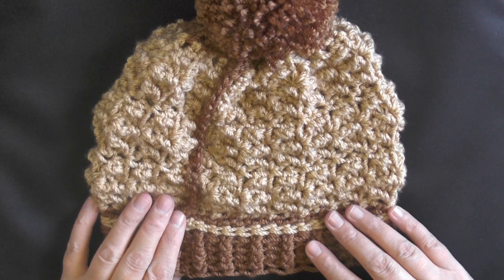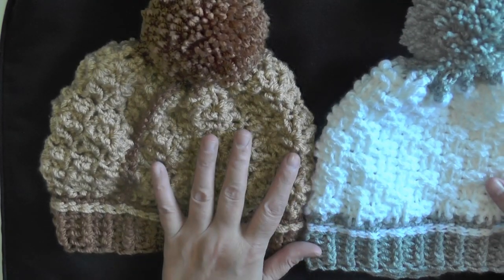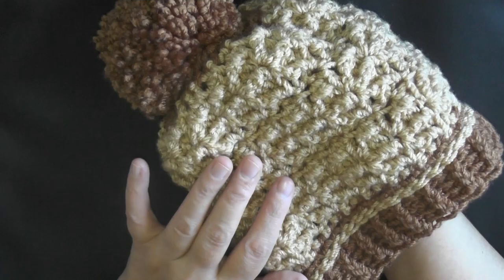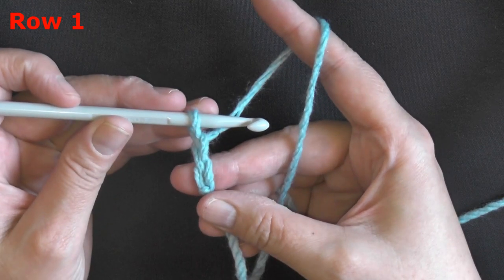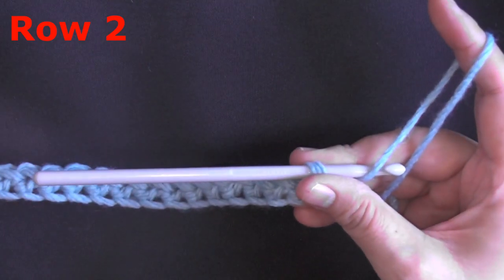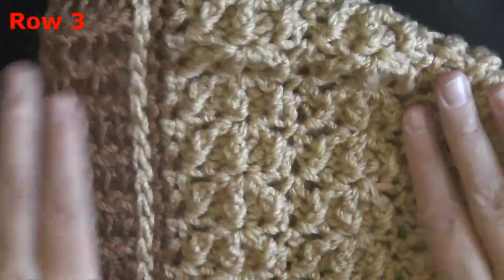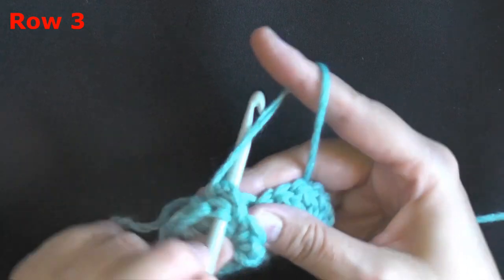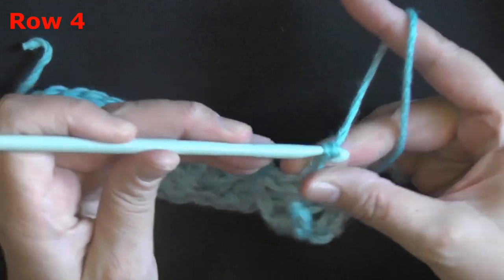Sideways Crochet Beanie - Star Fish Stitch - Left Handed Crochet Tutorial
Either Crochet Sideways Beanie are easy to make. Be sure to follow along with the pattern as you watch the Crochet Sideways Beanie tutorials to get extra help with them. I recommend them very much! Even if you are a pro at crocheting in the round, the way the stitches look from the side like this gives the stitch new life.

Crochet hat made in rows. Read the full reason why I designed this hat on the pattern page!

Be sure to sign up for my weekly Email blast! I'll keep you updated on what's new from me.

0:00 Introduction
1:38 Supplies you'll need
2:04 Row 1
2:33 Row 2
4:04 Row 3 (repeat Rows 3 & 4 for pattern)
7:41 Row 4
9:41 Row 5 (repeat of row 3)
10:55 Beginning of Assembly
11:02 Measurements

Social Links

Facebook Groups:

Crochet Zone Public (for sale and free patterns here)

Crochet 4 the Masses (only free patterns and sharing)